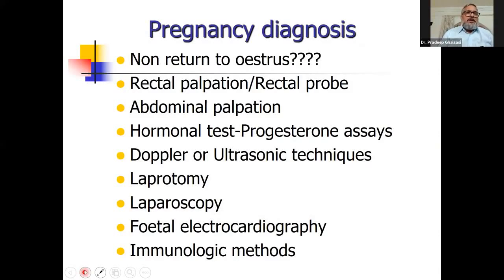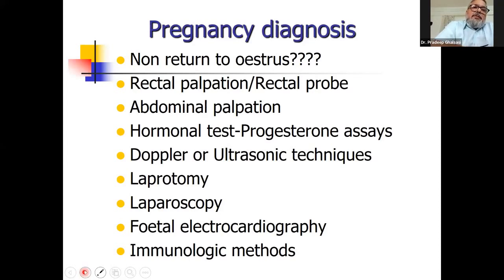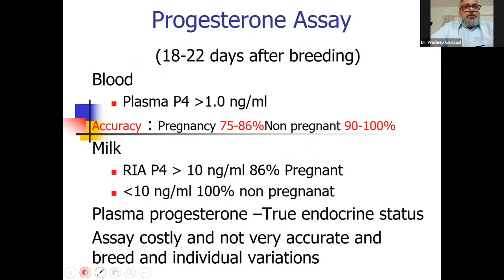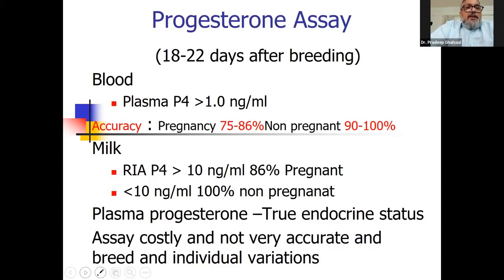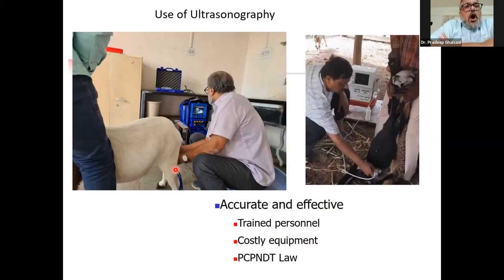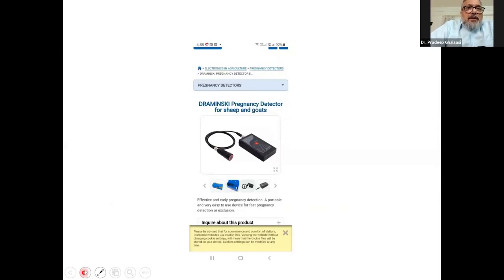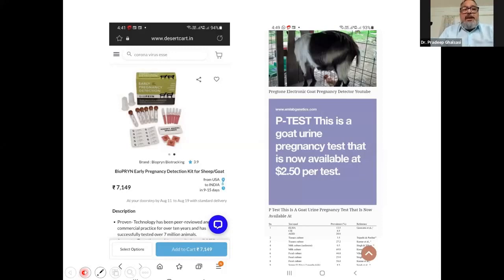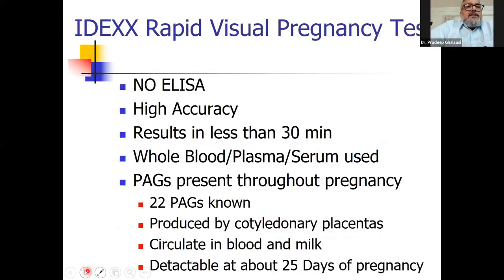How to diagnose Pregnancy in sheep & goats by Dr. Pradip Ghalsasi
Sathya zerograzing  aims at promoting zerograzing of sheep & goats. It provides an opportunity for beginners to learn about farming and to utilise the entrepreneurial opportunities in sheep & goat sector.  Sathya zerograzing helps field vets  also to help themselves to support sheep & goat farmers.